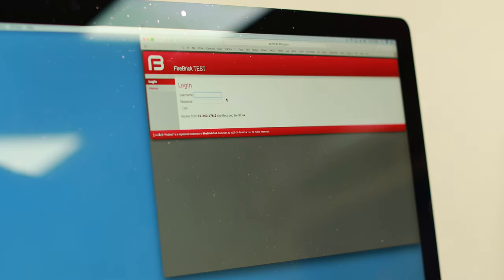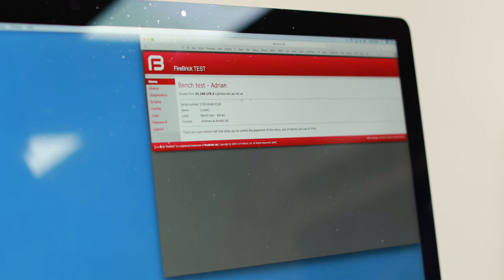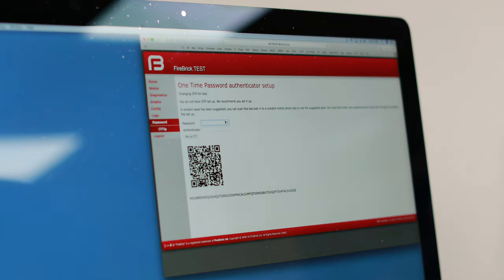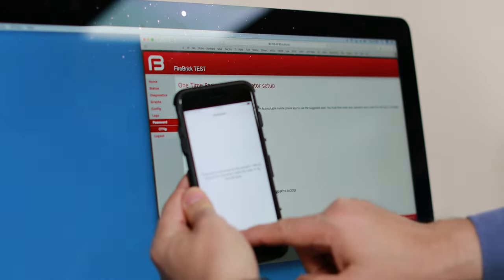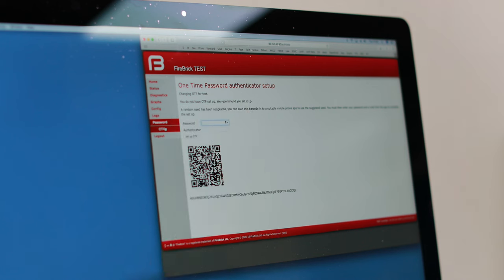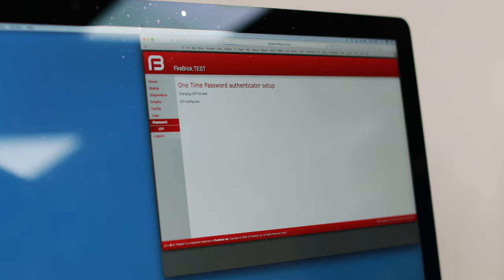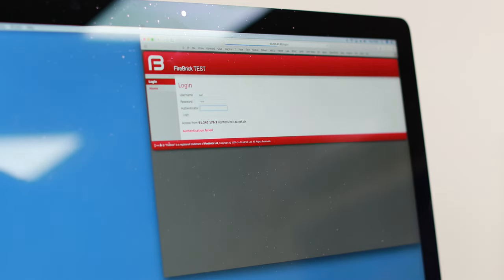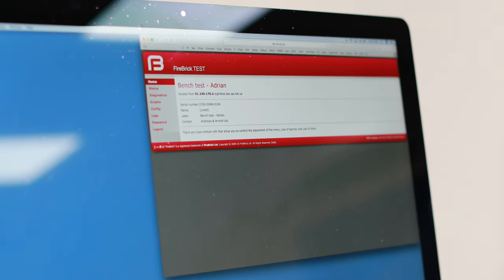FireBrick OTP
Setting up OTP on FireBrick